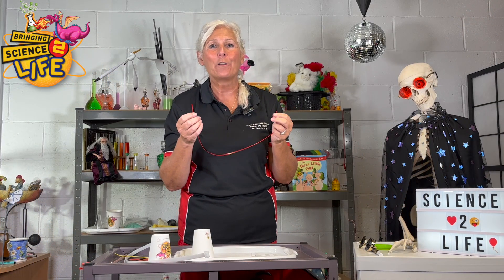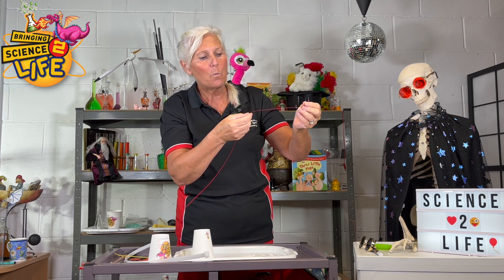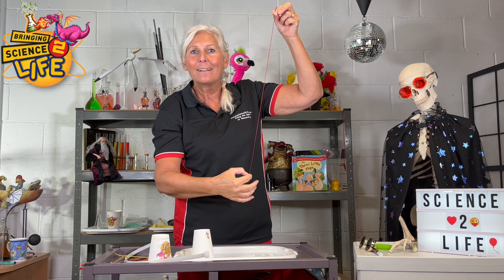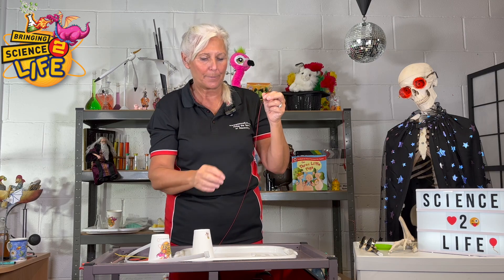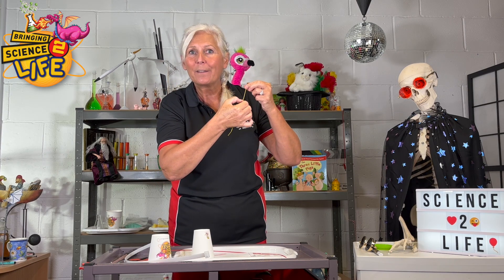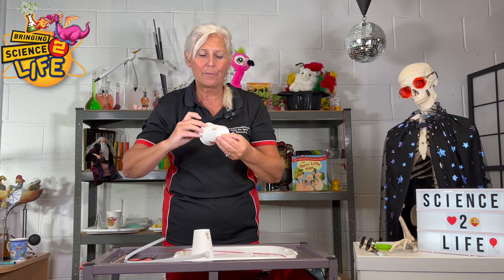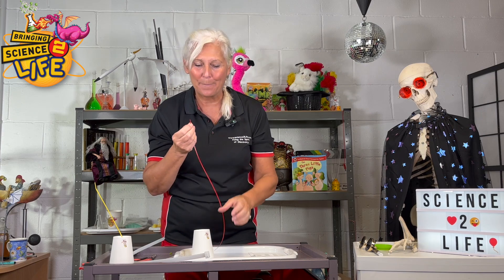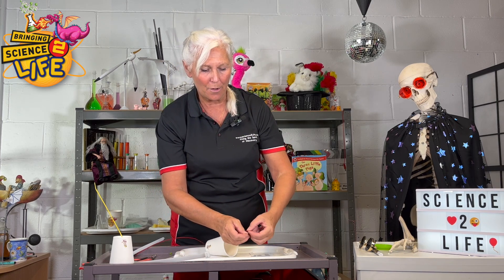The amazing sound ribbon - Science is Fun!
These sound ribbons are plastic strips less than 3 mm wide with a thickness of 2 or 3 sheets of paper and about 61 cm long. They are specially moulded so that, when vibrated in just the right way, they produce audible sound. You will here the words SCIENCE IS FUN.